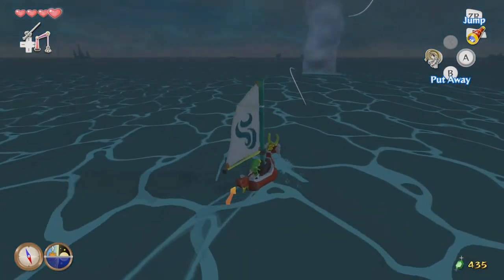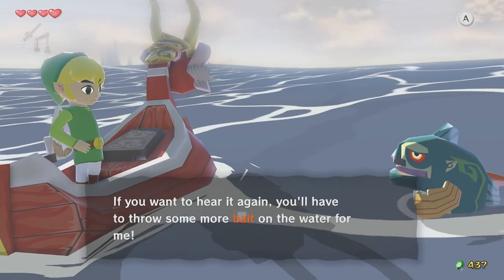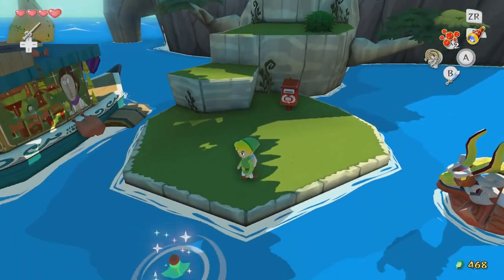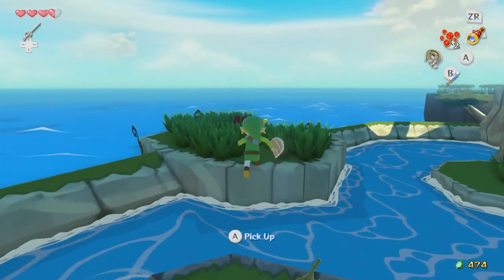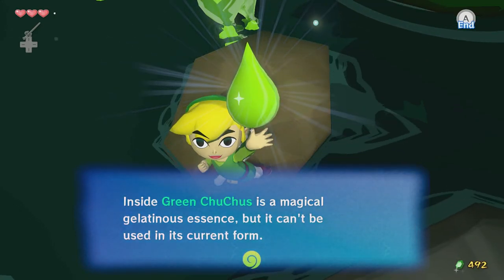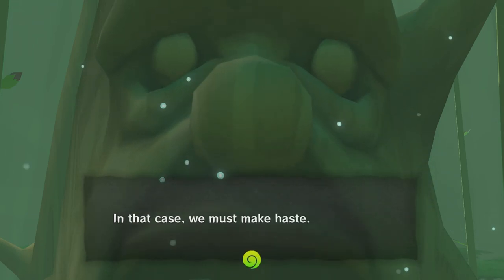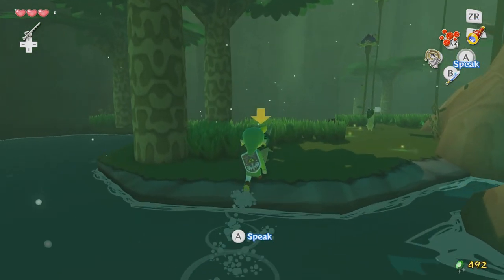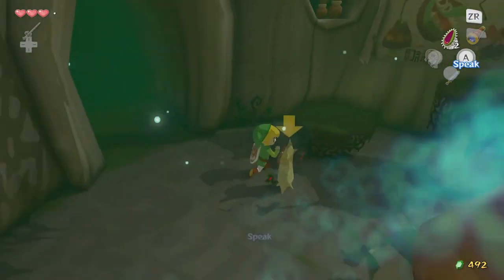Wind Waker HD - Part 14 - Hey Look. A Tree.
Traversing the ocean till we make it to the Forest Haven! We meet someone presumably from Ocarina of Time here, The Great Deku Tree!